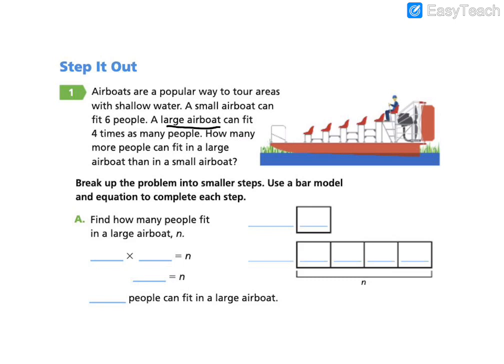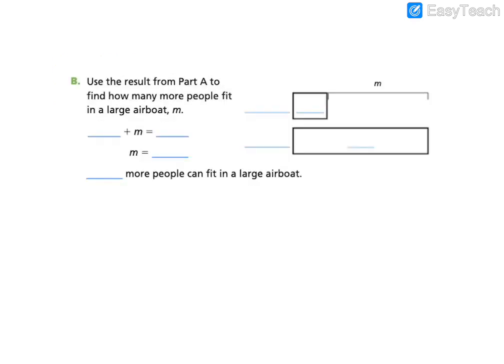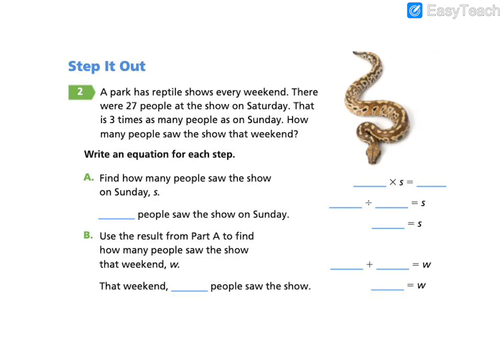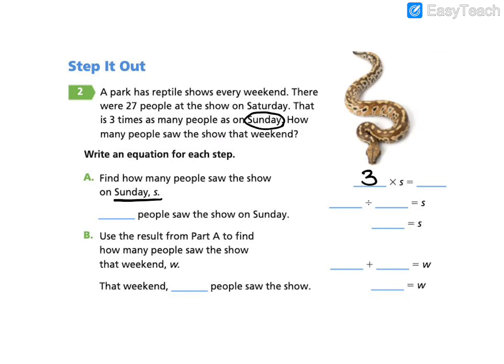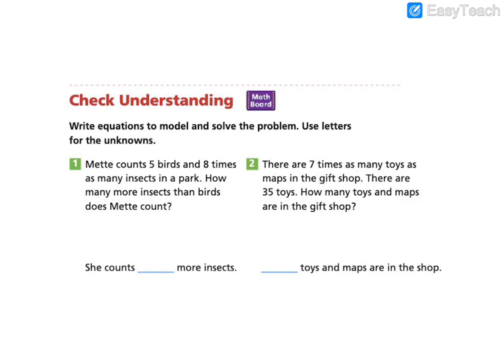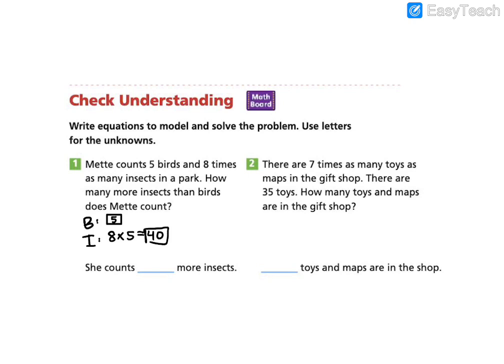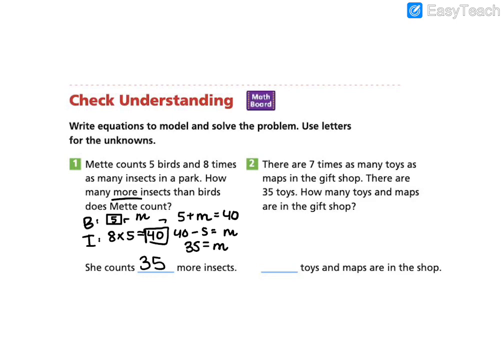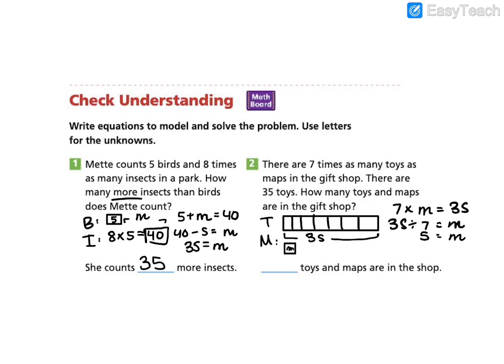Into Math 4th Grade Lesson 3.5